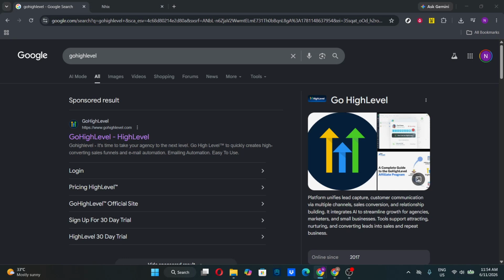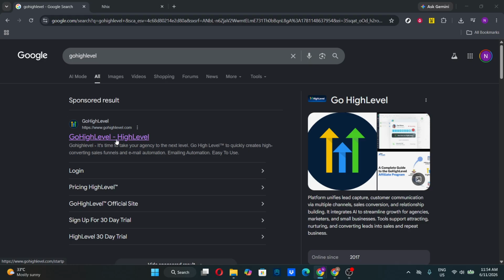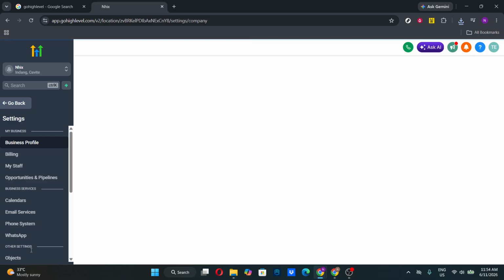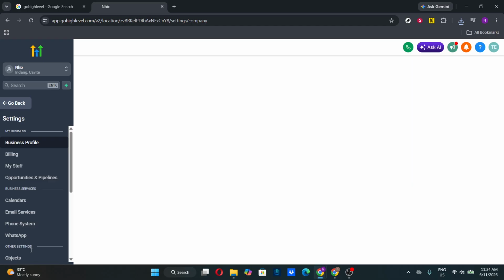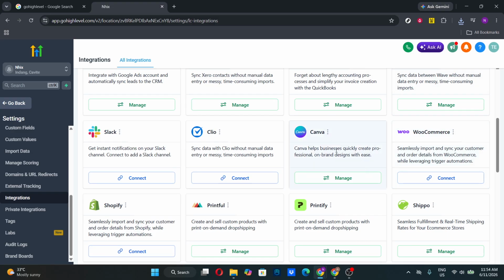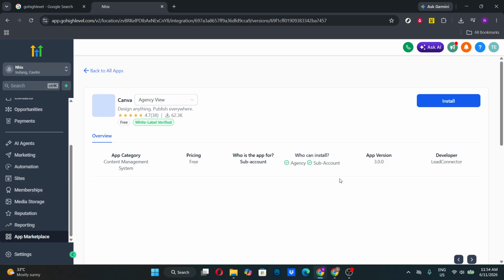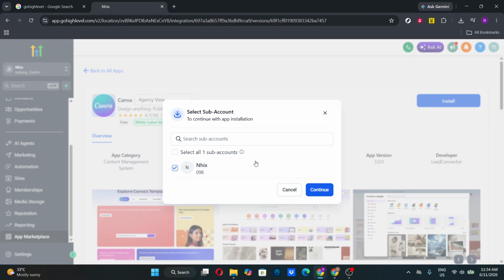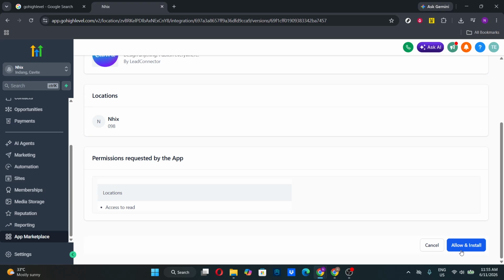How Top Connect Canva In Gohighlevel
Want to connect Canva to GoHighLevel? In this tutorial, I’ll guide you through integrating Canva and streamlining your design workflow.

💡 What You’ll Learn in This Video:

How to connect Canva to GoHighLevel
How to use Canva designs inside workflows
Tips for managing marketing assets
How to improve content creation efficiency
Integration setup basics

✅ Great for marketers, agencies, and content creators.